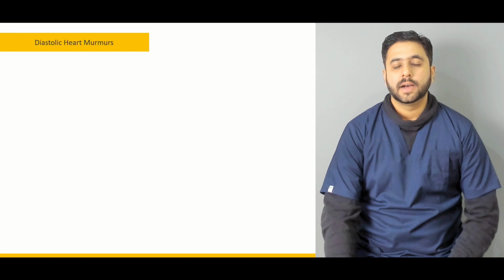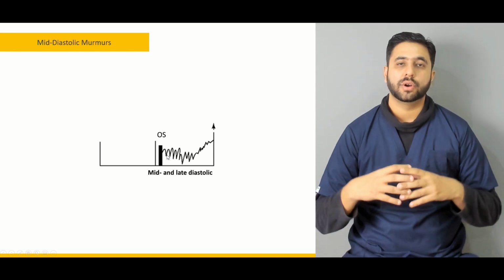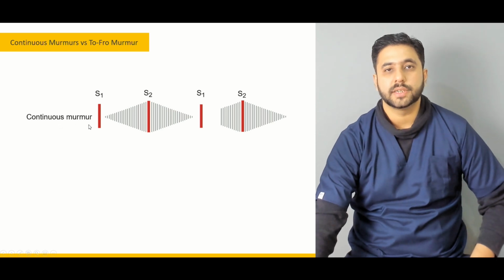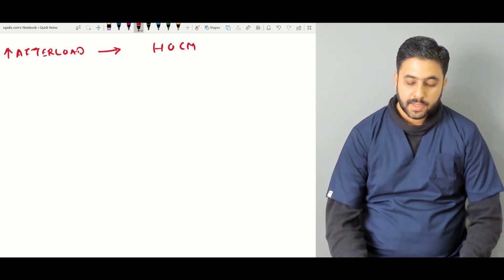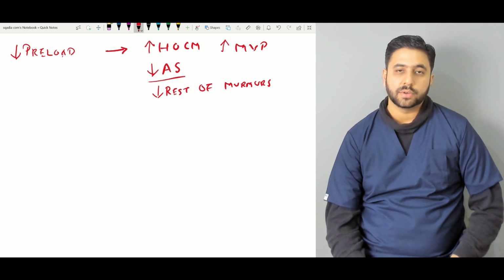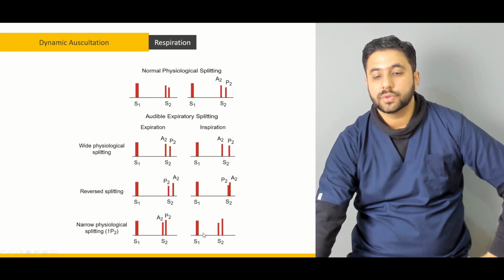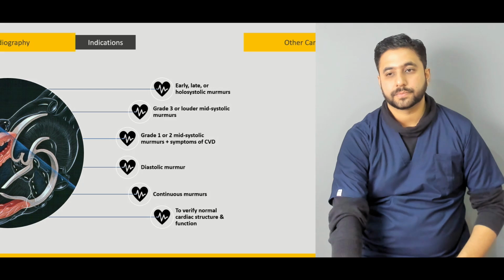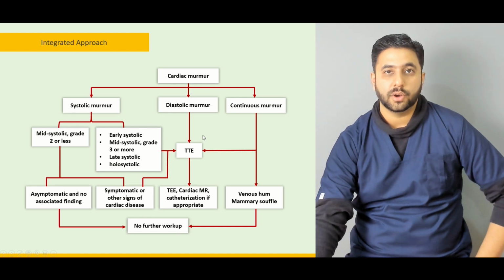Heart Murmur -II | Diastolic Filling Murmur | Dynamic Auscultation | Cardiology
Building on the discussion of systolic heart murmurs, this sqadia.com V-Learning™ session, Heart Murmur – II, delves into the details of diastolic heart murmurs. 🌟

▬ 🔍 Heart Murmur Basics ▬▬▬▬▬▬▬▬▬▬
A diastolic heart murmur is a sound occurring during diastole (when the heart relaxes and fills with blood), starting at or after S2 and ending before or at S1. The early diastolic murmur immediately follows S2 and can be classified into:

👉 Aortic Regurgitation: Heard in the second interscapular space on the right side and Erb’s area.

👉 Pulmonary Regurgitation: Heard in the second interscapular space on the left side.

💡 Types of Diastolic Murmurs:
📍 Early Diastolic Murmurs
📍 Mid-Diastolic Murmurs: Caused by increased flow through the mitral or tricuspid valves.
📍 Late Diastolic Murmurs: Occur during ventricular filling and follow atrial contraction.

▬ 🩺 Diastolic Filling Murmur ▬▬▬▬▬▬▬▬▬▬
The difference between continuous murmurs and To-Fro murmurs is explained for better understanding.

▬ 🩻 Dynamic Auscultation  ▬▬▬▬▬▬▬▬▬▬
Careful observation of heart murmurs during maneuvers that change cardiac hemodynamics can provide essential clues to their cause and significance. Dynamic auscultation includes:
🔴 Respiration
🔴 Isometric exercise
🔴 Pharmacologic manipulation of preload and/or afterload
🔴 Valsalva maneuver

▬ 🩻 🔍 Advanced Diagnostics  ▬▬▬▬▬▬▬▬▬▬
Echocardiography with color flow and spectral Doppler is a valuable tool for assessing cardiac murmurs. Other cardiac tests include transthoracic echocardiogram, computed tomography coronary angiography, and invasive coronary angiography.

▬ 🩻 📚 Integrated Approach  ▬▬▬▬▬▬▬▬▬▬
An integrated approach is explained to help with accurate identification and differential diagnosis of Heart Murmur – II. Dive deep into the complexities of heart murmurs with this enlightening lecture on sqadia.com! 📽️✨